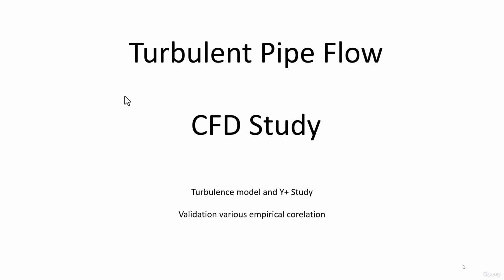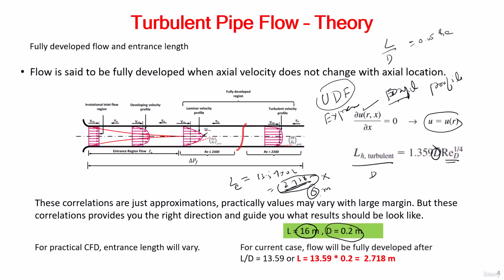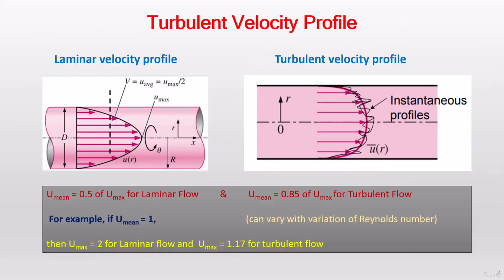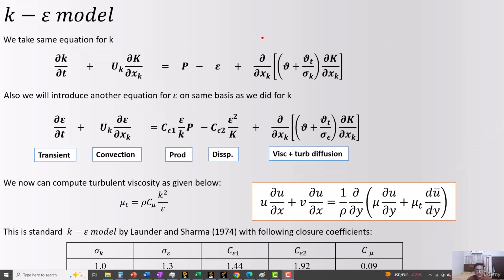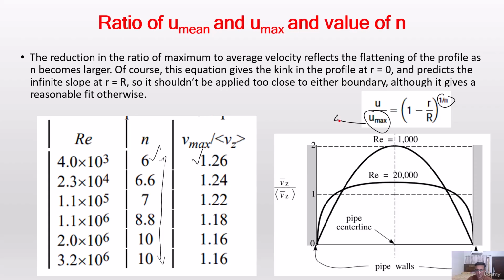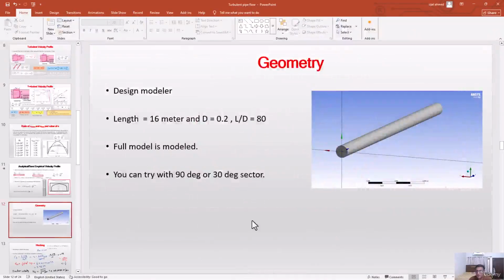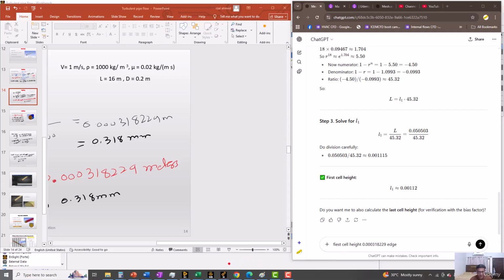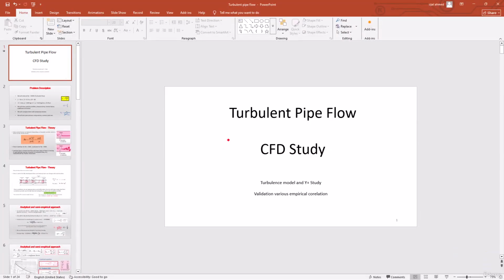(Ansys) Course 11: 13 Theory & Pre Processing for Turbulent Pipe Flow